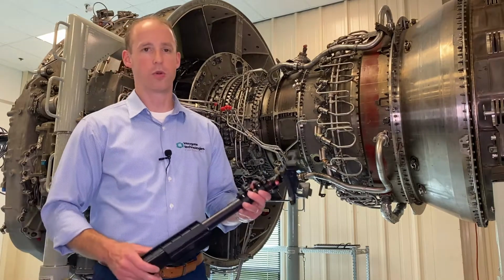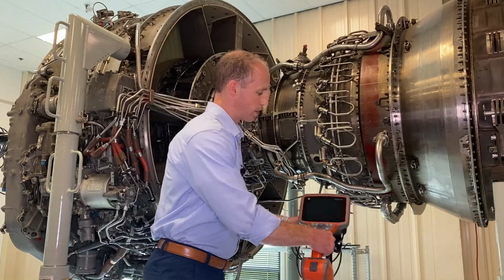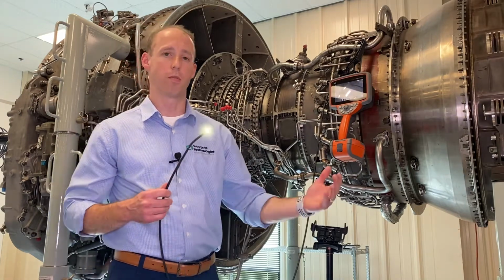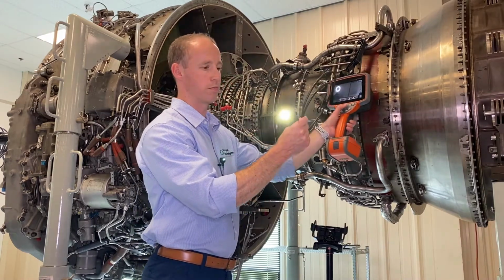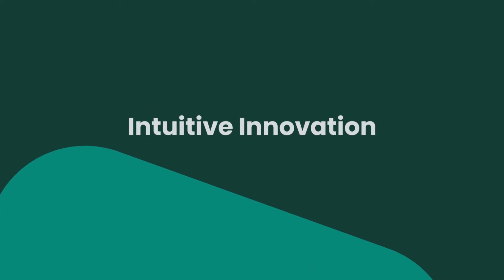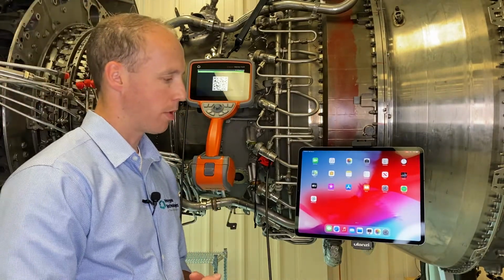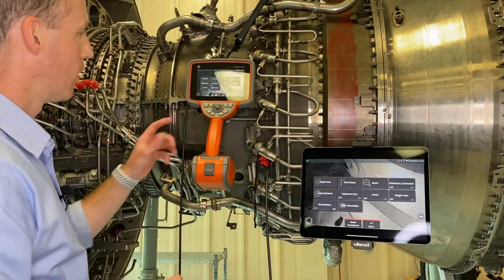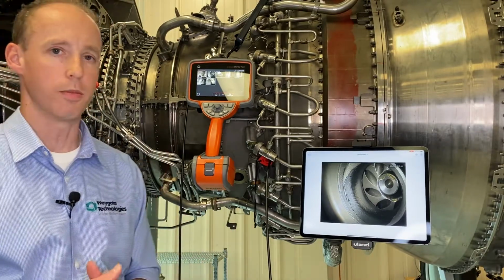Everest Mentor Flex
NOWY Everest Mentor Flex - najważniejsze zalety i możliwości.